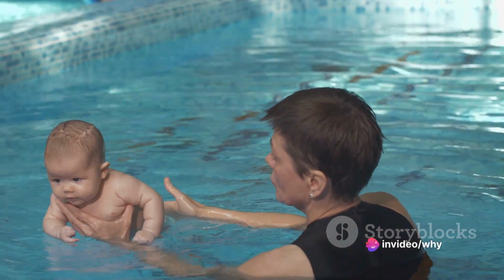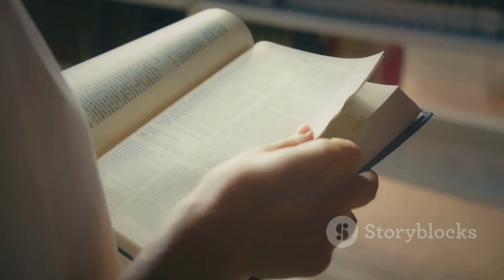"Fearless You: Conquering Phobias with NLP Mind Mastery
In this empowering video, we explore the powerful NLP Rewind Technique, a psychological approach to conquering phobias fearlessly.

If you've ever struggled with overwhelming fears or phobias, then this video is a must-watch! I will explain the NLP Rewind Technique in easy-to-understand terms, helping you to understand how it works and how it can benefit you.

By applying this powerful technique, you'll learn how to rewire your mind and release the grip of phobias, allowing you to reclaim control and live a fearless life.

Say goodbye to anxiety and hello to a world of endless possibilities!

Join us on this journey of self-discovery as we dive deep into the psychology behind conquering phobias.

00:00:00 "Have You Ever Been Paralyzed by Fear?"
00:01:06 "Introduction to NLP Rewind Technique"
00:02:03 "Step-by-step Guide to the NLP Rewind Technique"
00:04:12 "Benefits and Summary of the NLP Rewind Technique"